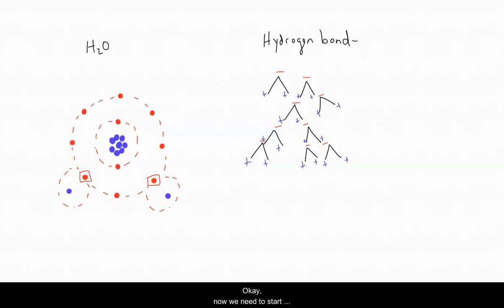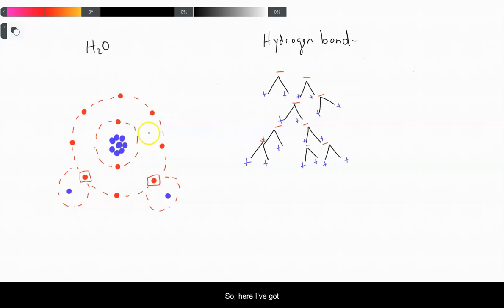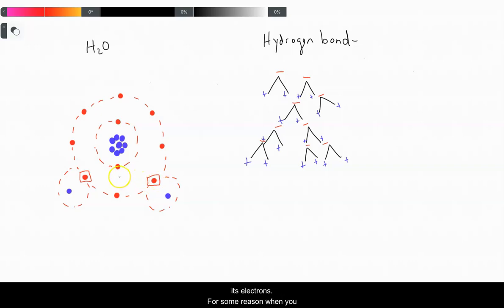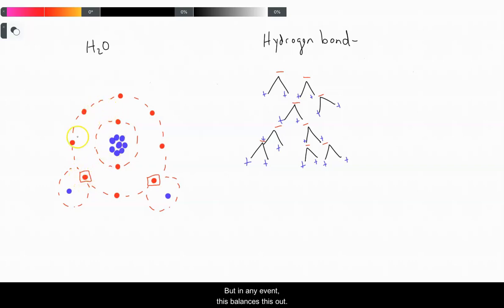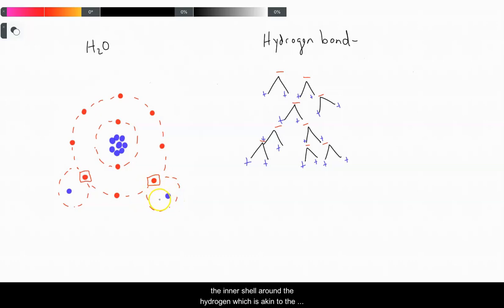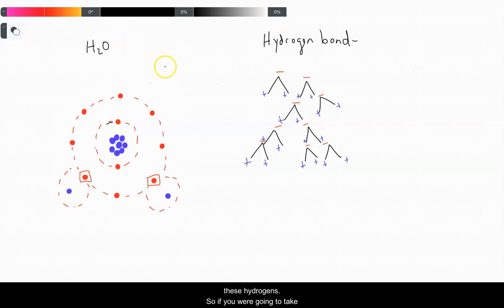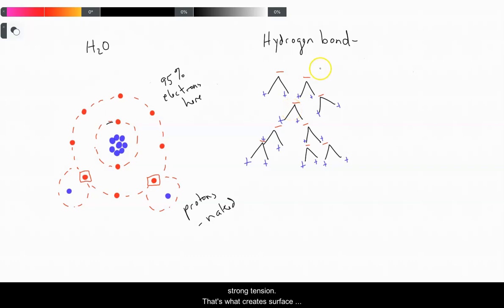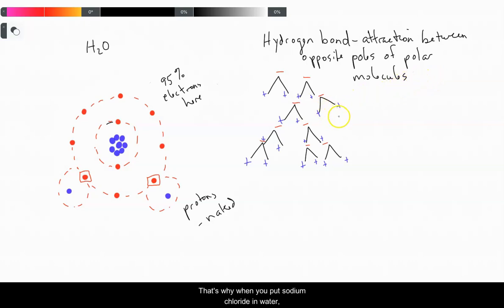Chemistry part 3 CC